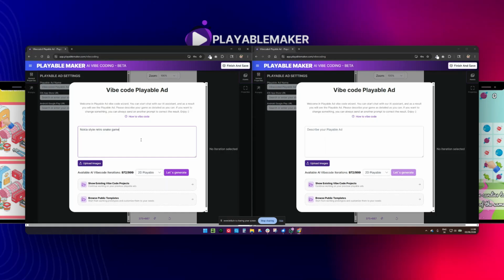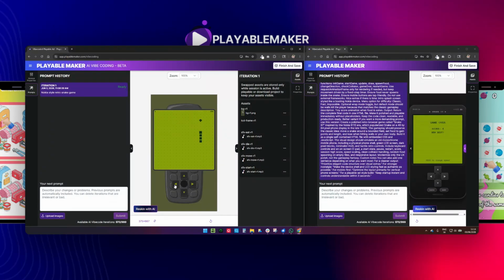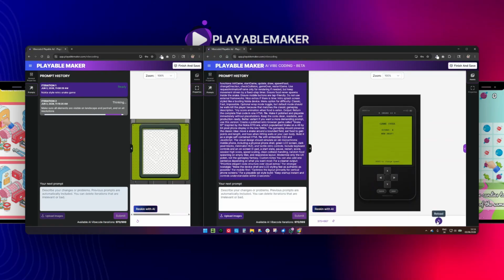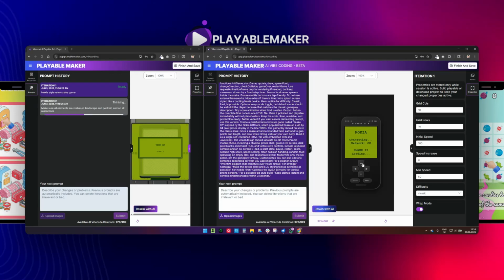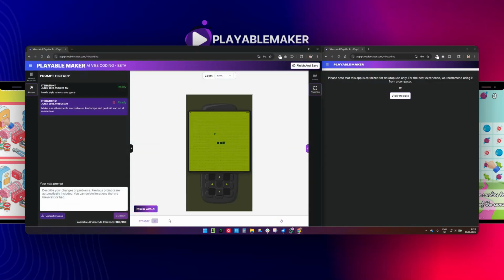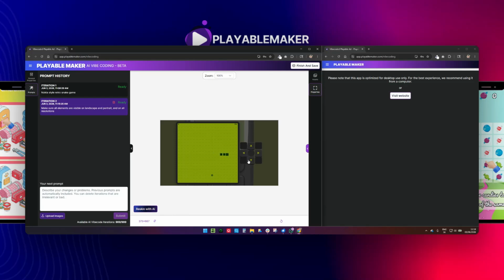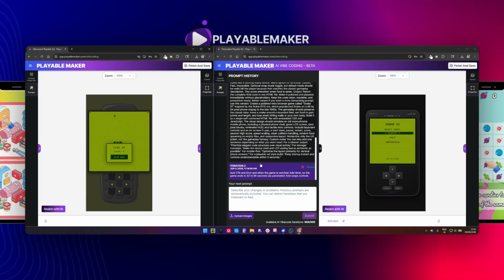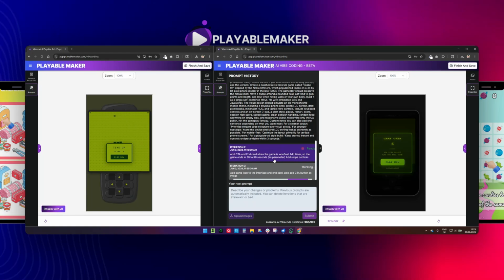Vibecoding playable ads - simple vs complex prompt - First steps and iterations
Vibecoding playable ads is insanely powerful – but how much detail should you cram into your prompt? In this video I test simple vs complex prompts side‑by‑side and show what actually ships better playables in PlayableMaker’s Vibe Code.

You’ll see:

Real prompts I use to generate full HTML5 playable ads

How a 1–2 sentence prompt compares to a long “spec” prompt

When extra detail helps, and when it just breaks the build

A practical workflow for iterating without overwhelming the AI

If you’re building UA creatives, working with agencies, or just want to ship more tests without bothering devs, this breakdown will help you write prompts that vibe and convert.